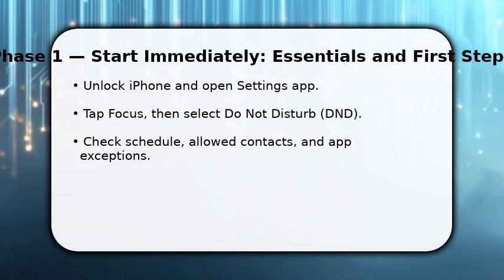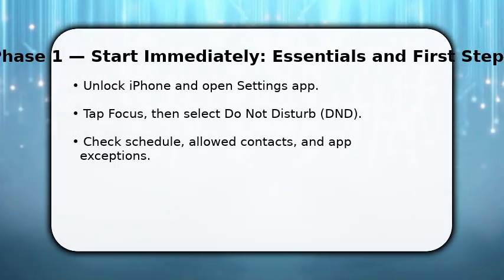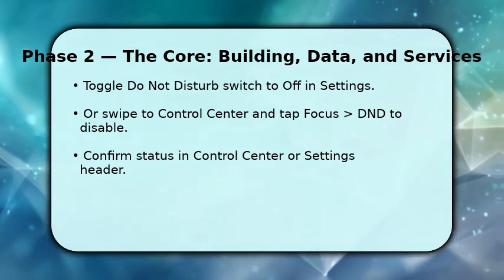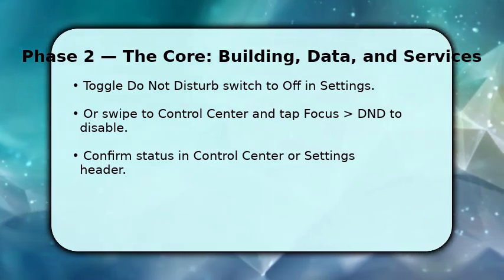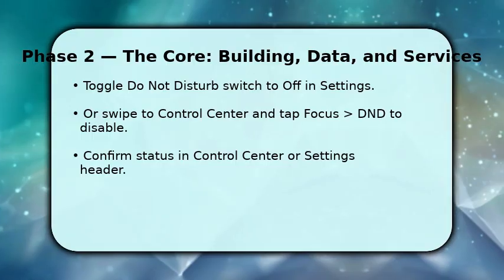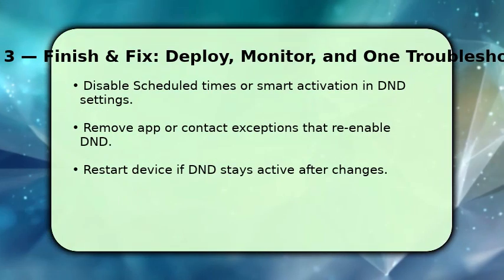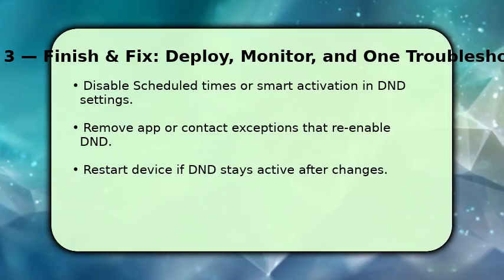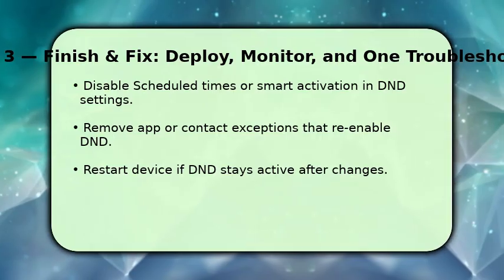How to Off Do Not Disturb Mode in Iphone - Step by Step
How to Off Do Not Disturb Mode in Iphone - Step by Step | 🔒 Surfshark VPN Deal — Stay private and secure. $1.99/mo + 3 Months Free ▸

Learn the quick steps to toggle 'Do Not Disturb' mode on your iPhone. This video guides you through enabling and disabling this feature, ensthy providing peace of mind during meetings or when needing silence.

iPhone, Do Not Disturb Mode, How To Enable DND On Iphone, Toggle Do Not Disturb, Silence iPhone Notification Center, Meeting Etiquette on Phone, Focus Assistant Feature in iOS, Manage Interruoption Noise Levels, iOS Settings Guide for Silent Mode, Do Not Disturb Schedule Customization, Peaceful Communication Method